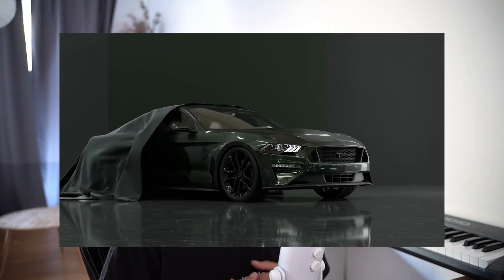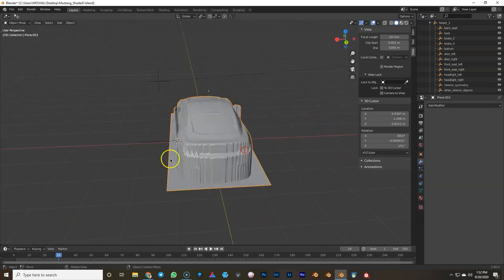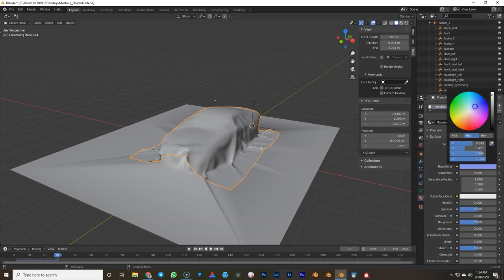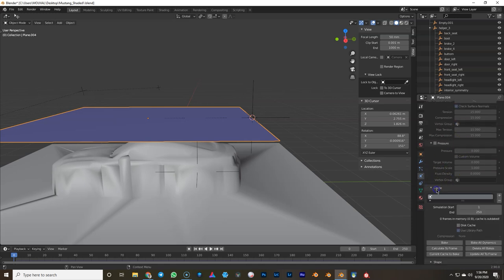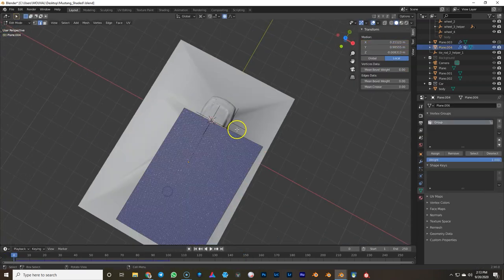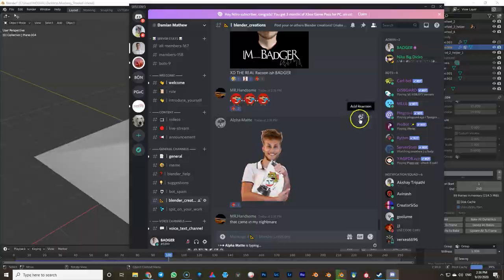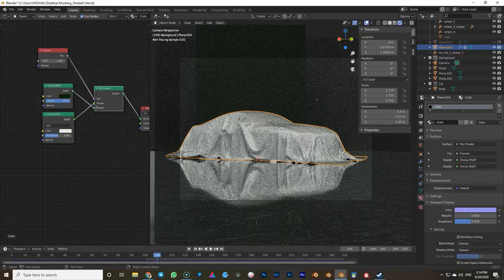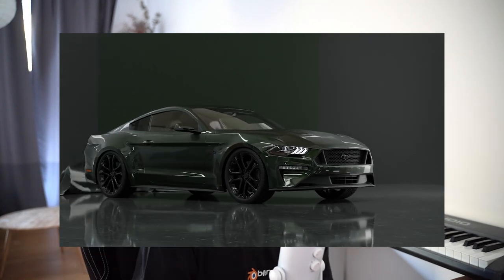Cloth Reveal Animation in under 10min | Blender 2.9